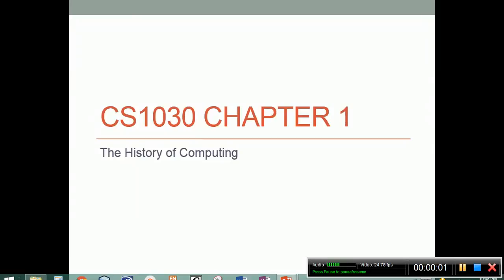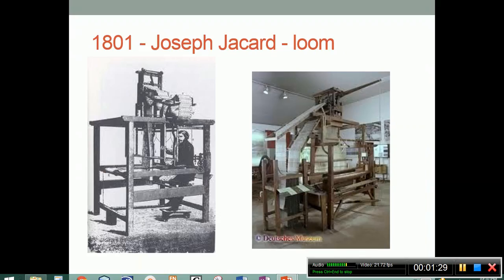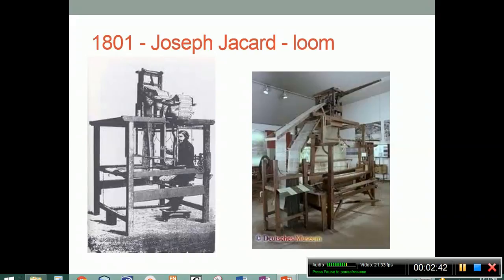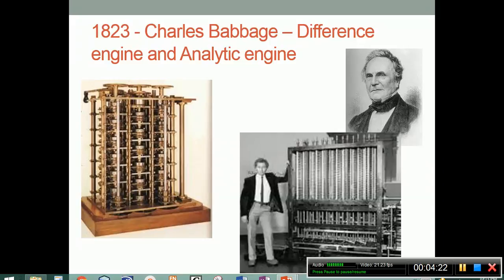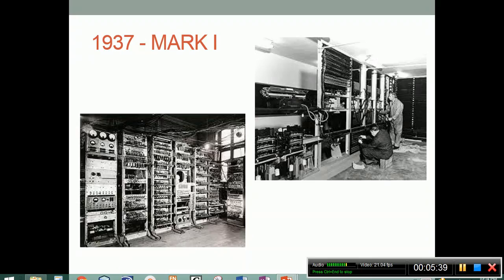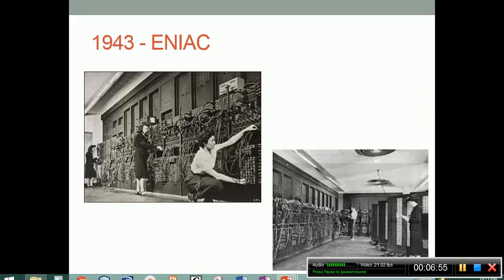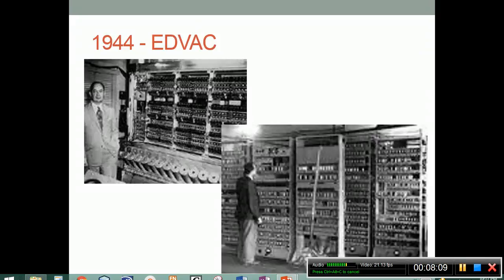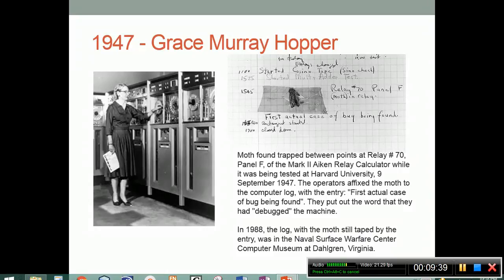CS1030 C1 L1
History of Computing - from the beginning (of time?) to World War II